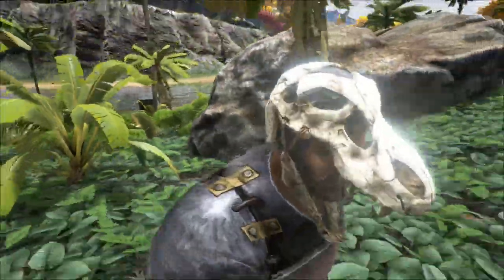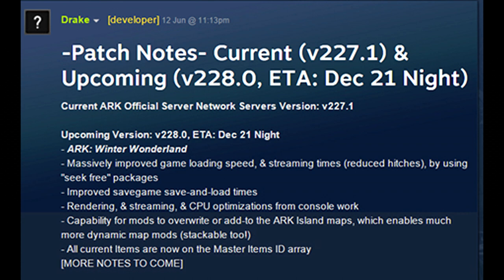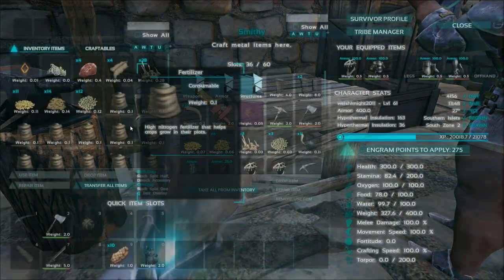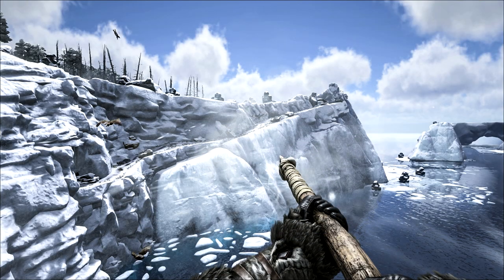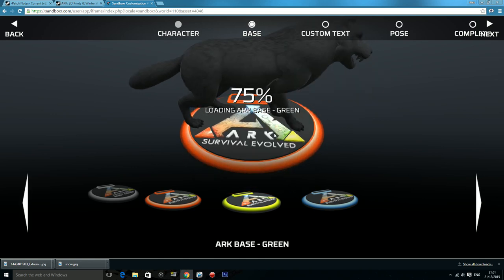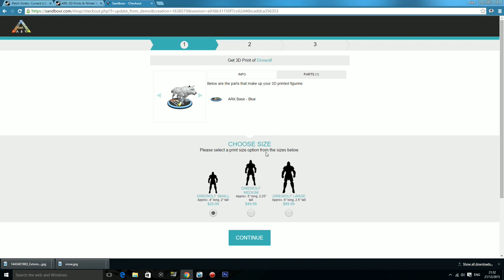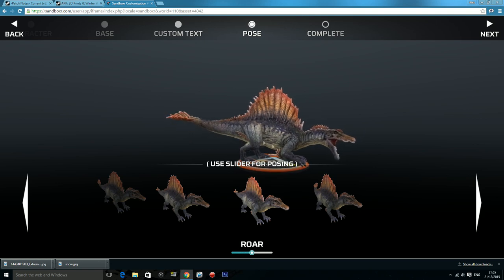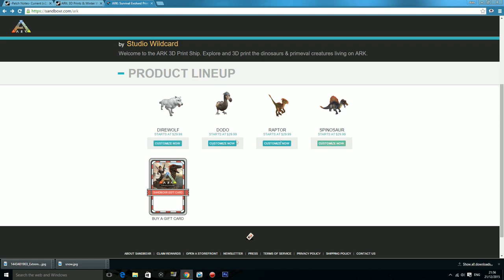ARK: SURVIVAL EVOLVED | UPCOMING PATCH 228 | 3D PRINTS!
Awesome 3D printed dinos & Upcoming patch 228!

GPU: GeForce GTX 970 4GB DDR5

RAM: 16GB DDR3 1600MHz Memory

MotherBoard: ASUS Z97-K s1150 M/board

Patch Notes in Detail:

- ARK: Winter Wonderland
- Massively improved game loading speed, & streaming times (reduced hitches), by using "seek free" packages
- Improved savegame save-and-load times
- Rendering, & streaming, & CPU optimizations from console work
- Capability for mods to overwrite or add-to the ARK Island maps, which enables much more dynamic map mods (stackable too!)
- All current Items are now on the Master Items ID array